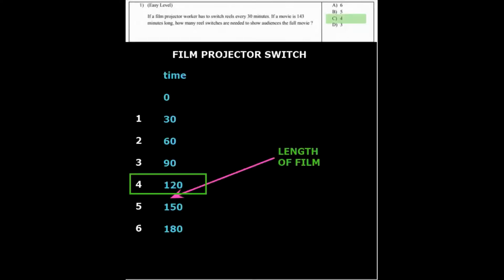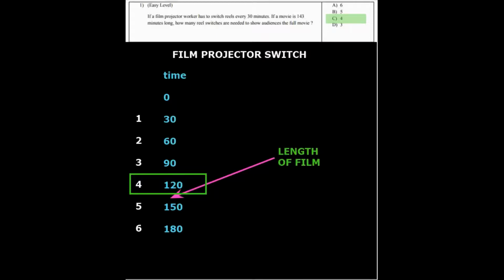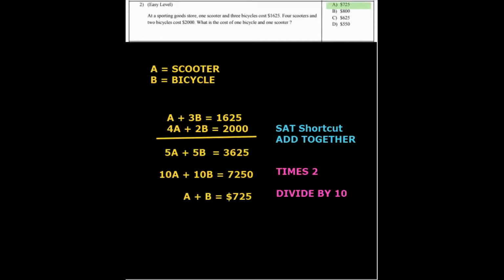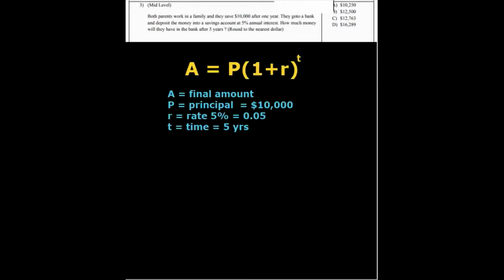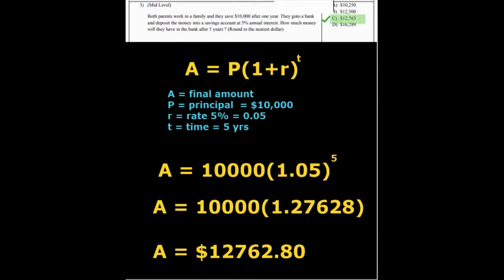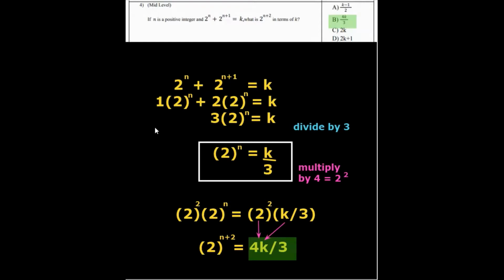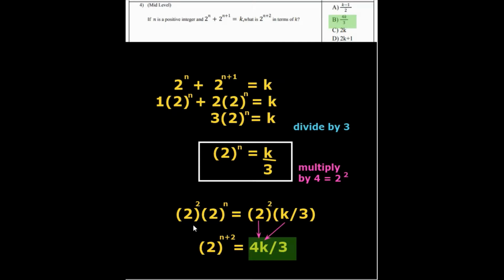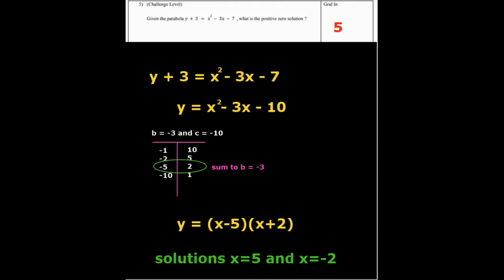Chang Learning: FHHS SAT Quiz #10 (Step-by-step)